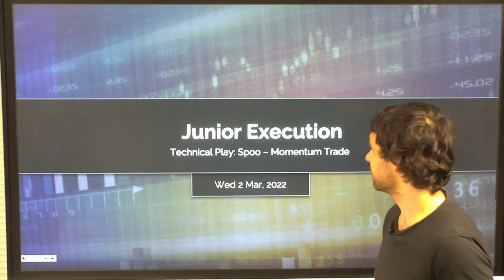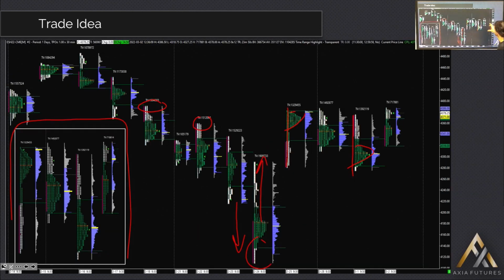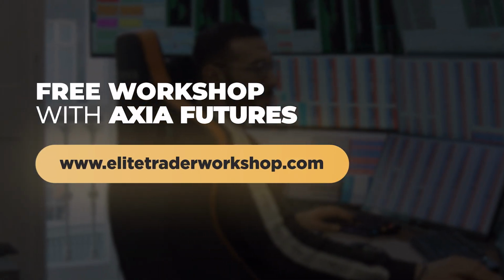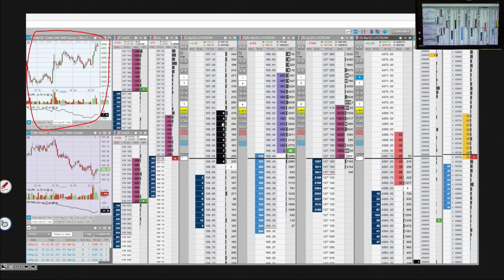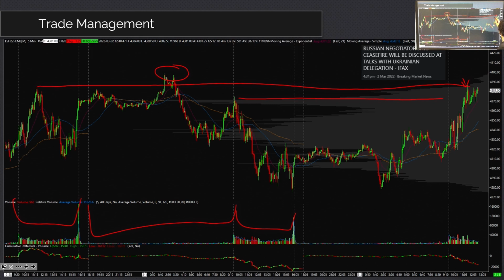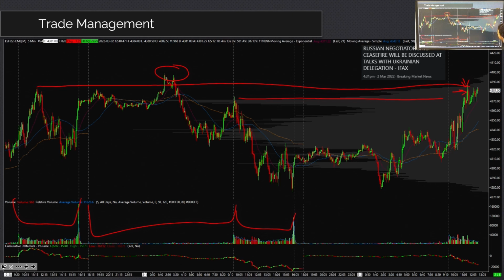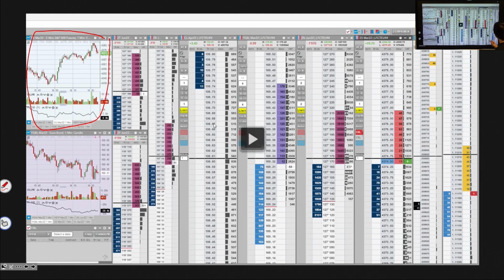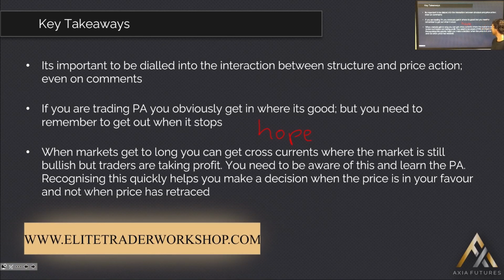Day Trading Momentum [LIVE TRADING EXAMPLE]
Understanding market structures and the positioning of its participants can provide us with a trade opportunity. The question is, how can we access this opportunity? In this Axia Vault segment, Isaac shares his views on market positioning in Emini S&p500. He has identified his opportunity, and used price ladder flows to signal him when to enter. He then draws several valuable lessons around trade management that enabled him to stay longer in the trade.